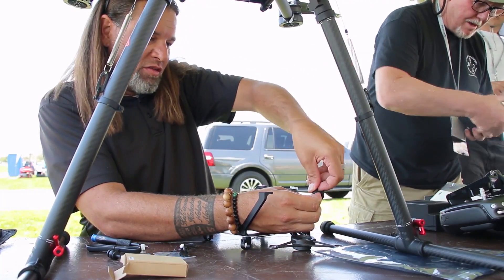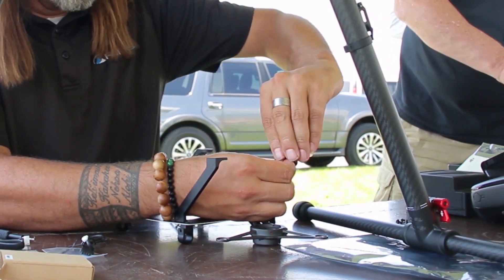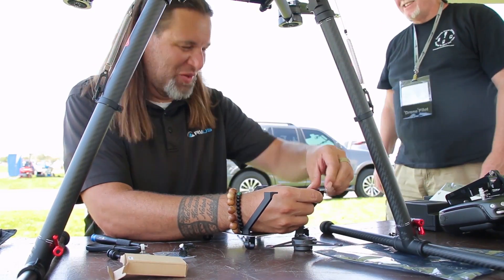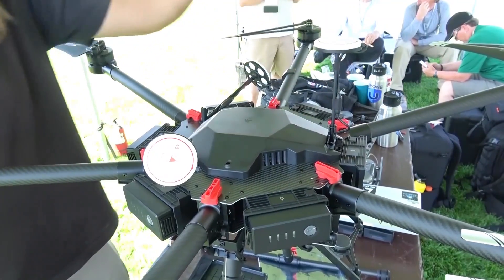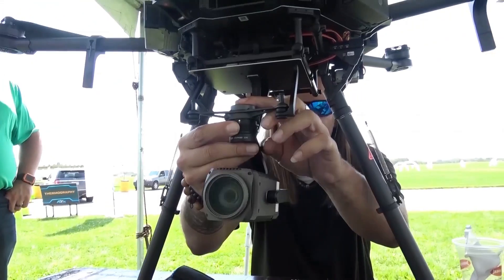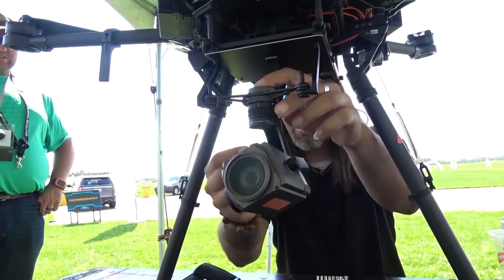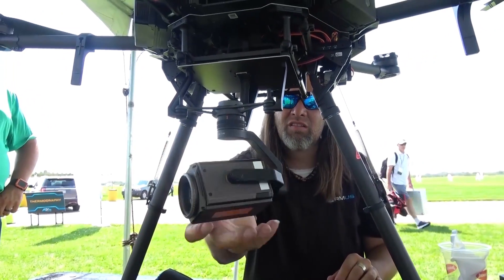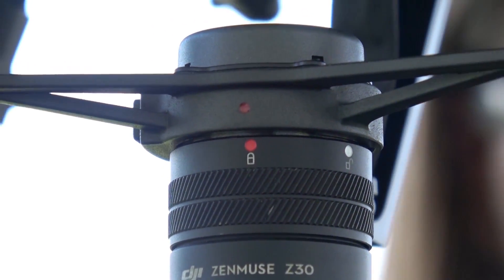How to Mount DJI's Zenmuse Z30 on the M600 Hexacopter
In this short instructional video, Jon McBride from RMUS will show you how to mount the DJI Z30 on the M600 hexacopter. You will receive step by step instructions on  how to mount the DJI Z30 safely - while observing necessary precautions. Tune in to learn!

Are you ready to take your drone mapping skills to the next level? Join us for an intensive weekend of mapping instruction from November 9-11, 2018 in Austin, TX.

Drone U partners with Pix4D to offer an intensive Accident Scene Reconstruction Training at the NTSB Training Academy in Ashburn, VA from Dec 4-7.

Check out some of our favorite equipment:
64gb Micro SD Card

Timestamps
00:25 - The first step is removing the upper frame cover
00:50 - Precautions be be observed while removing the upper frame cover
01:45 - Disassembly required to gain access
02:06 - Watch and learn how to loosen the hexagonal plate on the M600
02:47 - How to add slanted arms to the plate
03:43 - Important to have redundancy as your attach a camera to the drone
04:17 - How to attach the rear mounting arm to the bottom of the plate
04:43 - Attaching dampeners to the mounting arms and the gimbal port plate
05:22 - Ensuring all dampeners are in place
05:47 - Running the cables to the flight controller
08:05 - How to remount the lower frame plate and reconnect the landing gear power cable
08:30 - Connecting the power cable from the mount to the yellow power port on PMU
11:57 - Locking in the camera and testing the final assembly
13:30 - Testing the digital and optical zoom on Z30